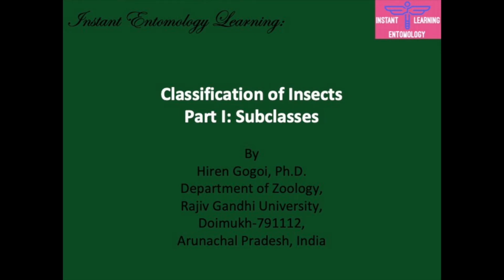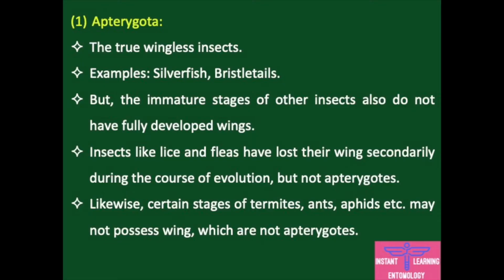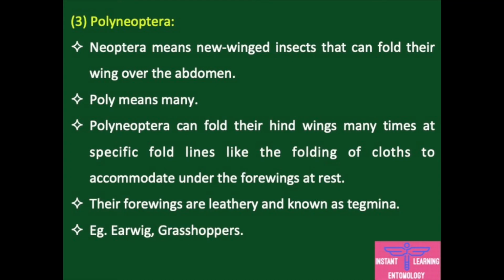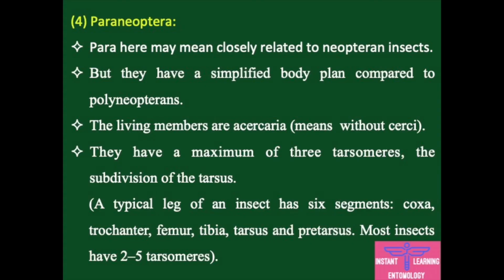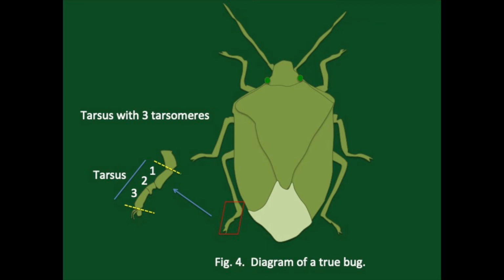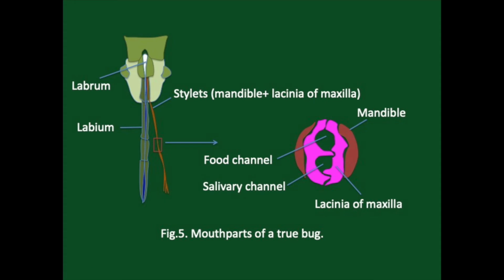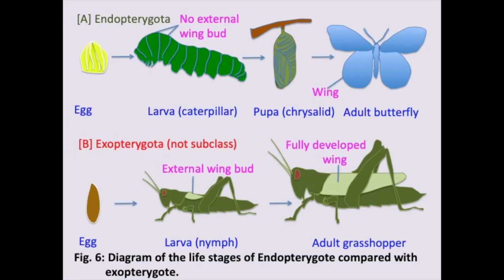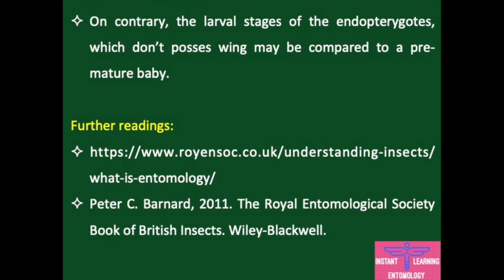Classification of Insects, Part I: Subclasses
It introduces the five subclasses of insects: Apterygota, Palaoptera, Polyneoptera, Paraneoptera and Endopterygota.